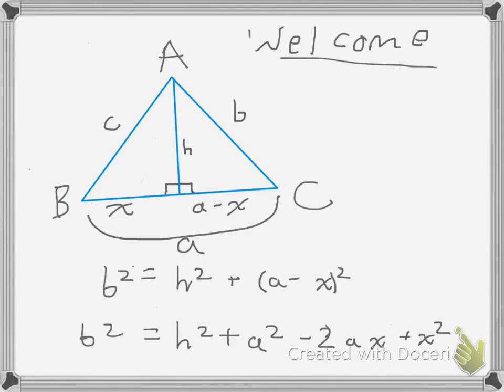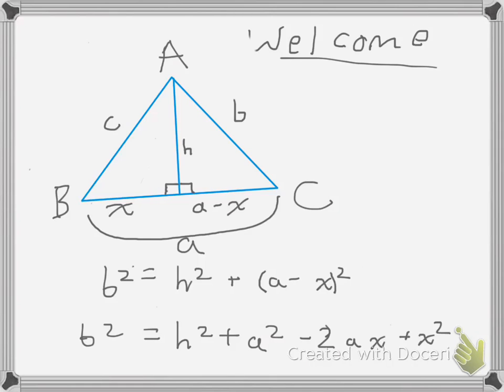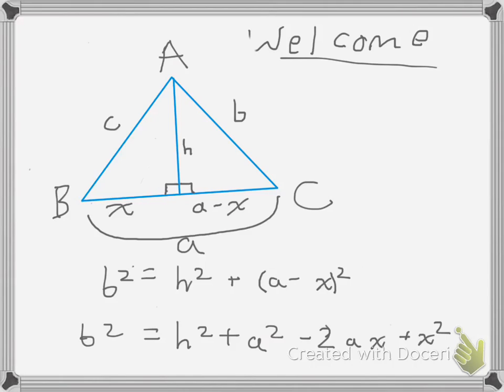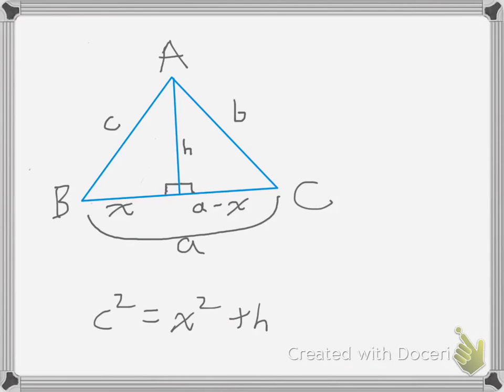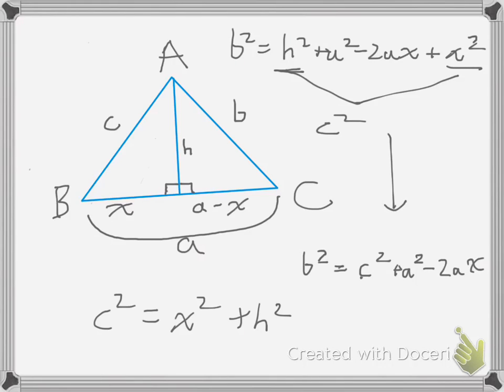Leo and Micah - Law of Cosines